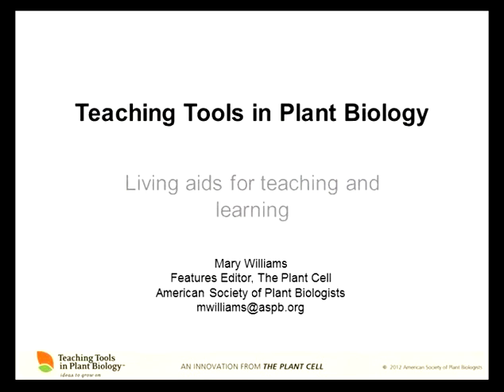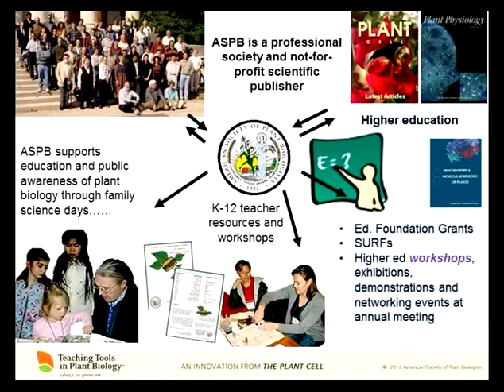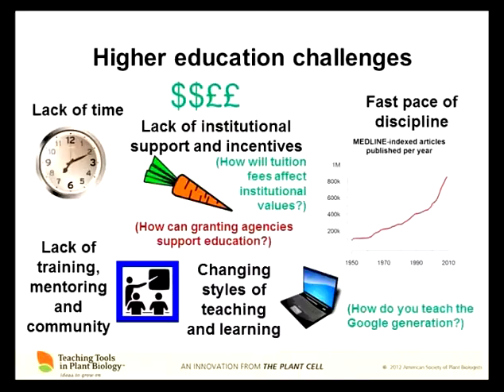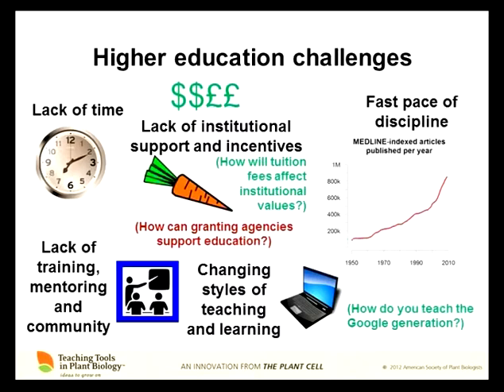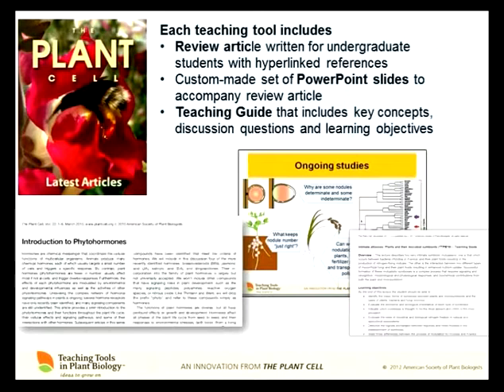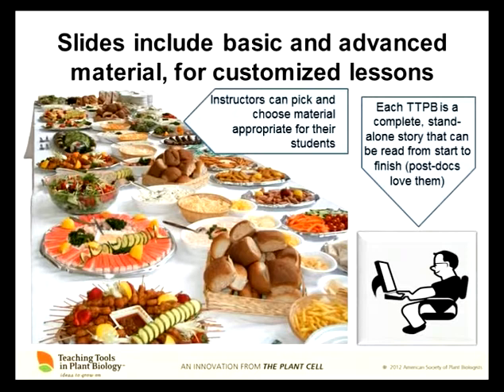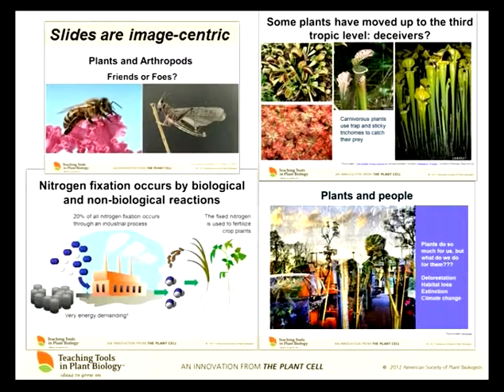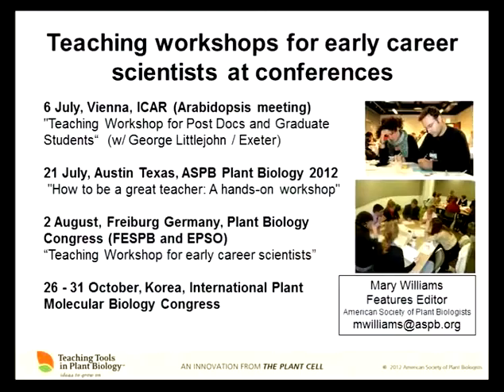MARY WILLIAMS. Teaching tools in plant biology.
UK PlantSci 2012 - Session: Plant Science Education